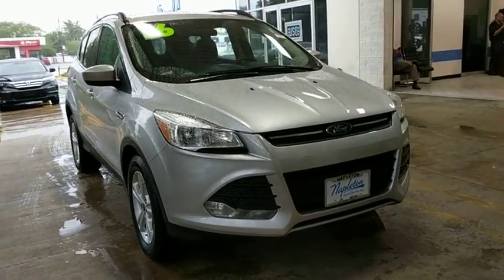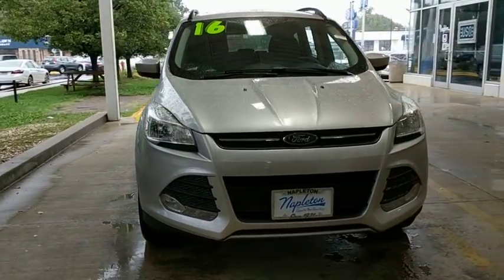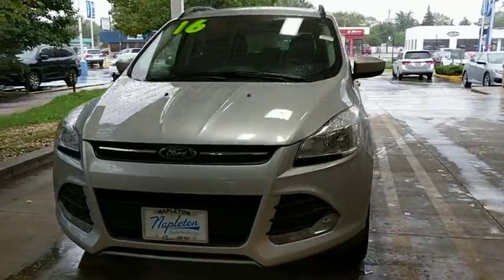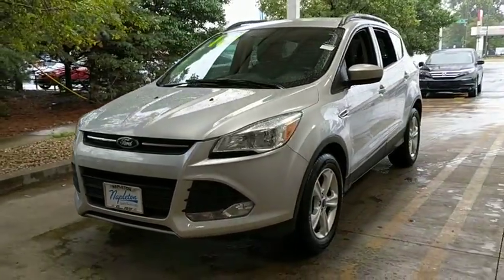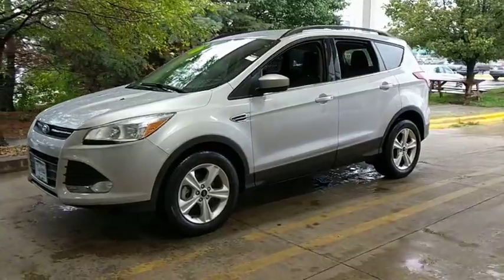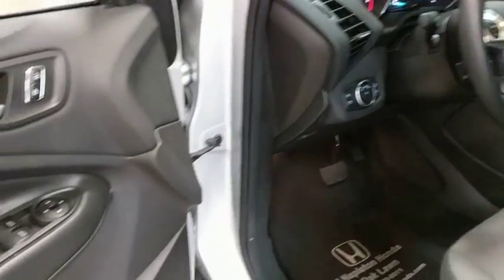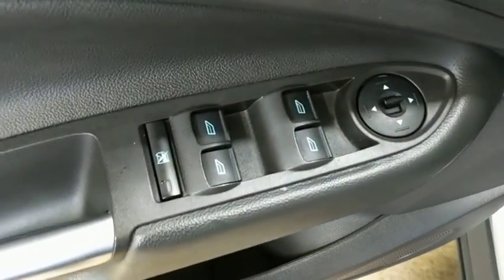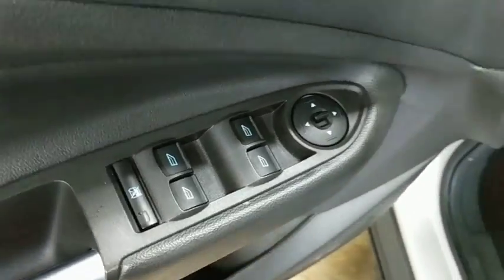2016 Ford Escape near me Oak Lawn, Orland Park, Chicagoland, Northwest Indiana, Joliet, IL PHT8656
Ingot Silver U 2016 Ford Escape available near me in Oak Lawn, Illinois at Napleton Honda Oak Lawn. Servicing the Orland Park, Chicagoland, Northwest Indiana, Joliet, IL area.

Ingot Silver 2016 Ford Escape SE **2016 Ford Escape SE**, NO HAGGLE/NO HASSLE PRICING !!!, PRICED TO SELL FAST !!!, ONE OWNER-CLEAN CARFAX !!!, GARAGE KEPT !!!, HANDSFREE BLUETOOTH !!!, BACK UP CAMERA !!!, USB PORT !!!, LOW MILES !!!, Escape SE Convenience Package, 4D Sport Utility, EcoBoost 1.6L I4 GTDi DOHC Turbocharged VCT, 6-Speed Automatic, FWD, All-Weather Floor Mats (Set of 4), Black Roof-Rack Side Rails, Dual Zone Electronic Automatic Temperature Control, Equipment Group 201A, Heated Front Seats, Heated Side Mirrors, Perimeter Alarm, Power Converter 110V Outlet, Radio: Media Hub w/SYNC 3, Reverse Sensing System, SE Cold Weather Package, SE Convenience Package, SYNC 3 Communications & Entertainment System, Windshield Wiper De-Icer. 32/23 Highway/City MPG Awards:br  * 2016 KBB.com Brand Image Awards